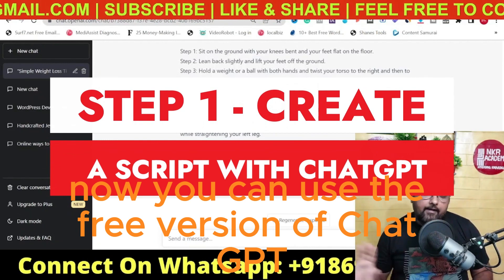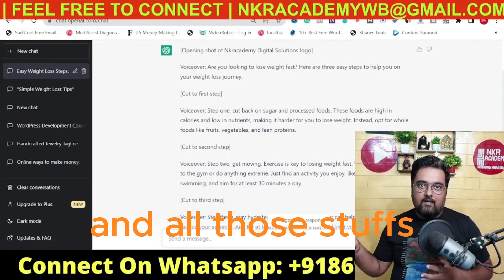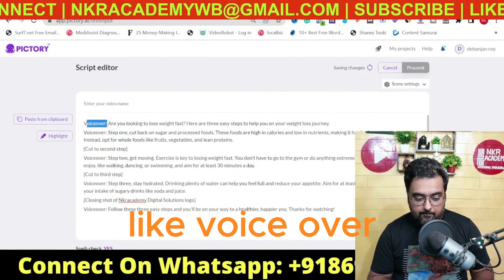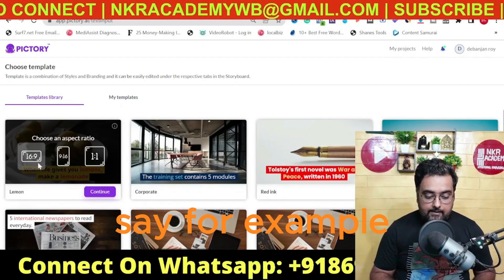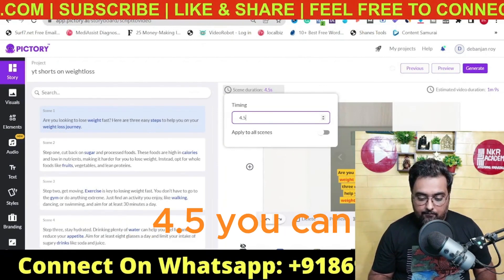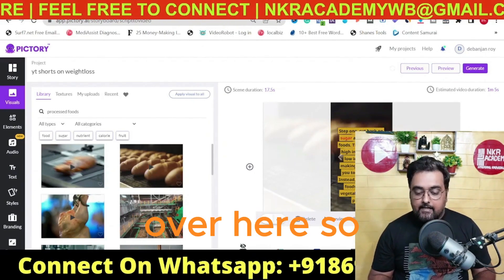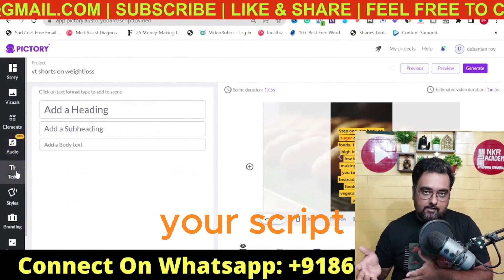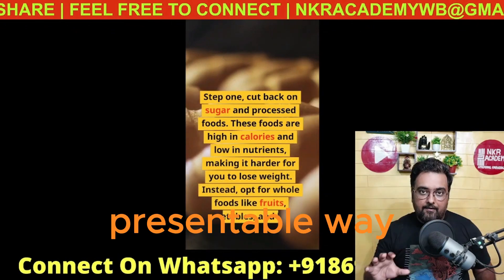How To Create YouTube Shorts Using AI | Viral YouTube Shorts With AI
🎥 Welcome to an exciting tutorial on "Creating YouTube Shorts with AI"! In this captivating video, I'll guide you through the fascinating process of crafting attention-grabbing shorts effortlessly using cutting-edge AI tools. Let's dive right in! 🚀

📝 Step 1: Script Generation with ChatGPT
Unveil the magic of ChatGPT as we unravel the art of script creation. Witness how this AI marvel transforms your ideas into compelling narratives, setting the stage for your captivating YouTube Shorts journey.

🎬 Step 2: Video Creation with Pictory.ai
Discover the power of Pictory.ai as we seamlessly convert your ChatGPT-crafted script into visually stunning videos. Watch as scenes come to life with mesmerizing animations, text overlays, voiceovers, and captivating transitions. 🎨✨

🖌️ Step 3: Mastering Pictory Editing
Step into the realm of Pictory editing prowess! Elevate your shorts with text embellishments, enchanting voiceovers, dynamic scene transitions, mesmerizing animations, captivating elements, special effects, and engaging captions. Your creative canvas awaits! 🎥🎭

🏆 Step 4: Optimize with ChatGPT Magic
Unlock the ChatGPT secret sauce! Witness the creation of attention-commanding titles, enticing descriptions, and strategic tags. Your masterpiece deserves the spotlight, and ChatGPT ensures it shines bright! ✨📈

🎁 Exclusive Offers:
Don't miss out on our exclusive partnerships! Elevate your creative arsenal with Pictory.ai and Canva - the ultimate toolkit for captivating visuals. Explore Pictory's boundless possibilities and unleash your design prowess with Canva's ingenuity. 🎉

🔥 Ready to Transform Your YouTube Shorts?
Join us in this exhilarating adventure where AI meets creativity. Unleash your imagination, captivate your audience, and watch your YouTube Shorts soar to unprecedented heights! 🌟

🎁Exclusive Pictory.ai Offer :
🎁Exclusive Canva Offer :